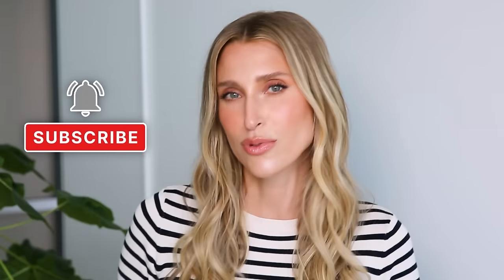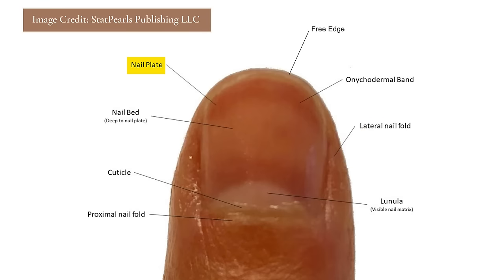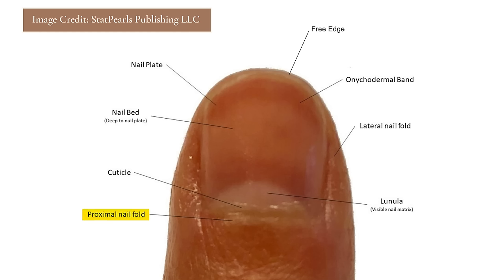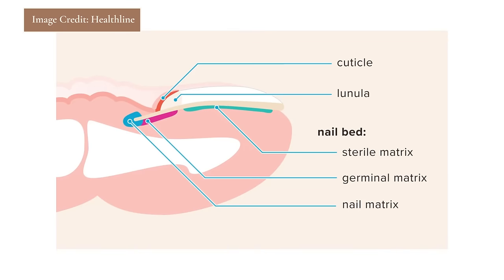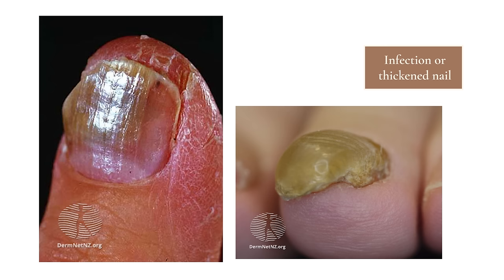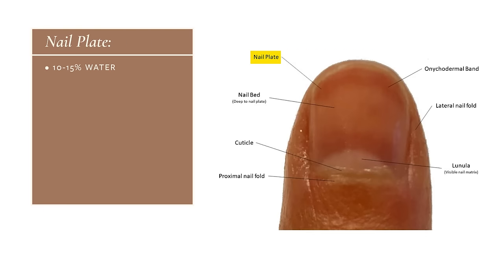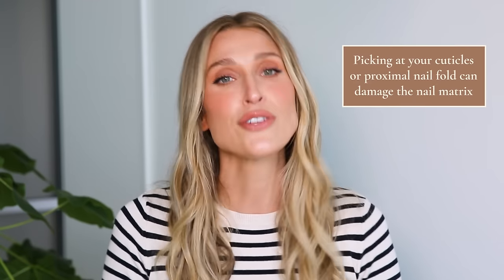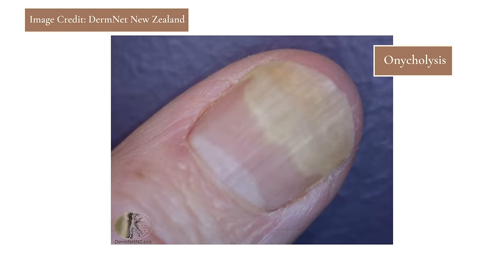Dermatologist Shares How to Protect & Grow Healthy, Strong Nails (Nail Care Tips) | Dr. Sam Ellis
As a dermatologist, so many of my patients ask for tips on how to grow stronger healthier nails. That's why I wanted to share my best nail care tips and products to try to help you achieve your nailgoals. I also talk about manicure tips, cuticle care, nail supplements, and more.

👆 Use my link for $50 off your first 3 months or $106 off your first 6 months

CHAPTERS:
00:00 Intro
00:46 Nail Anatomy
03:46 Basic Nail Care
04:07 How to Protect Nails
11:09 Healthy Nail Growth
12:19 Nail Supplements
14:26 At-Home Nail Care
17:43 Subscribe!

Melanie S Hecker, M. (2021, June 26). Onycholysis: Background, pathophysiology, etiology of onycholysis. Background, Pathophysiology, Etiology of.
Nall, R. (2018, December 17). Nail matrix: Anatomy, function, injuries, and disorders. Healthline.
Perrin, A. J., &amp; Lam, J. M. (2014, March 18). Habit-tic deformity. CMAJ : Canadian Medical Association journal = journal de l’Association medicale canadienne.
Johnson C, Sinkler MA, Schmieder GJ. Anatomy, Shoulder and Upper Limb, Nails. [Updated 2022 Jun 11]. In: StatPearls [Internet]. Treasure Island (FL): StatPearls Publishing; 2023 Jan-. [Figure, Gross anatomy of nail unit. Picture contributed by Cassandra Johnson.]